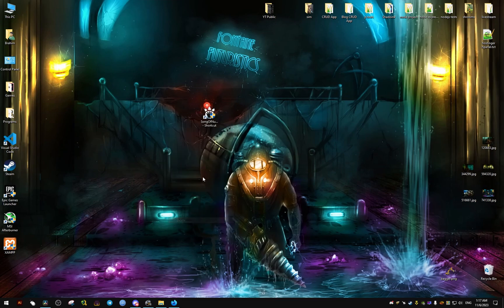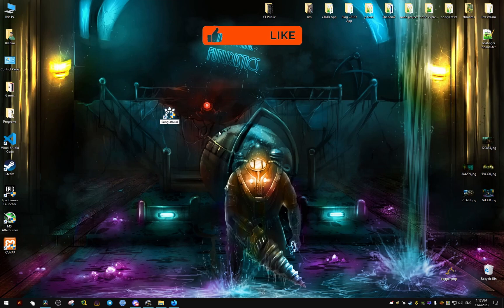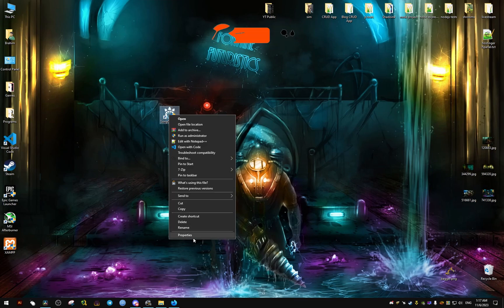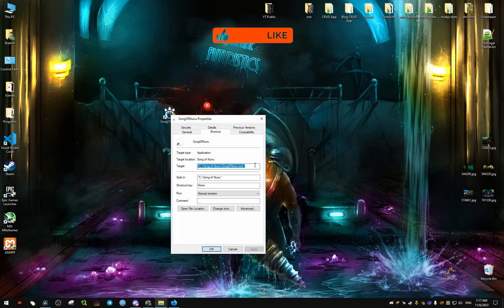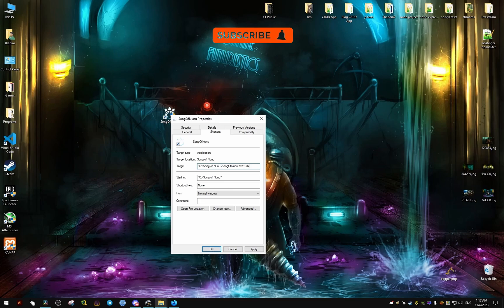Song Of Nunu Fatal Error Crash Fix & Increase Performance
In this video i show you how to fix crashes, fatal error, black screen and performance issues with the song of nunu league of legends video game in a simple way solution in the steam version of the game and the none steam version as well.

Your errors might be of the following:
LowLevelFatalError
[File:\D build-UES Sync Engine Source Runtime D3D12RH: Private D
3012Util.cpp] [Line: 868)
CurrentQueue Device- GetDevicei-GetDeviceRemoved Reason) failed
at
D:\build-UES Sync Engine Source Runtime D3D12RHI Private D3D12
Submission.cpp 910
with error 837A0006